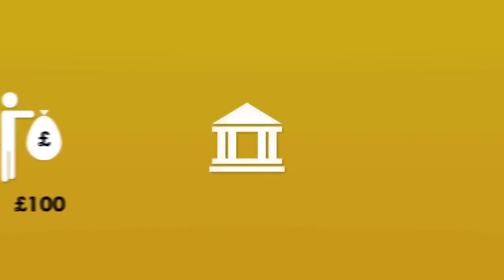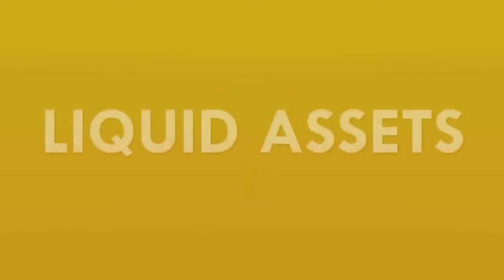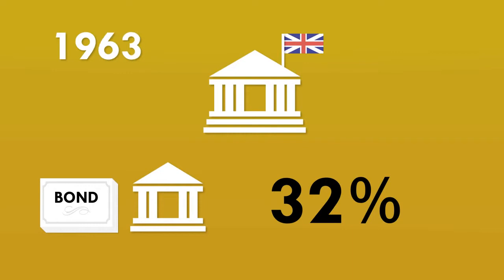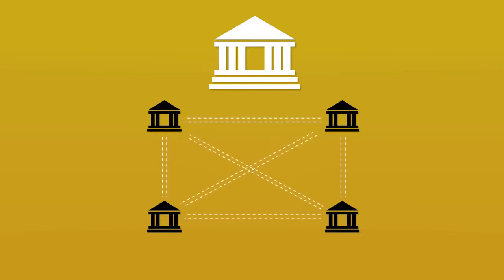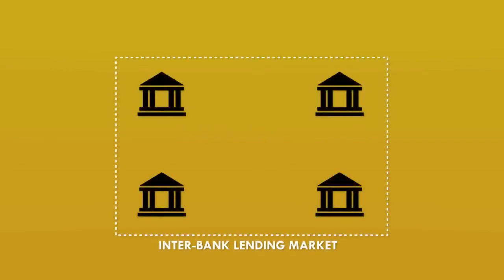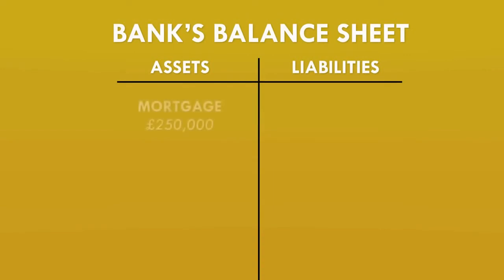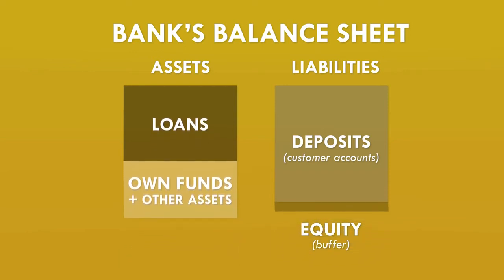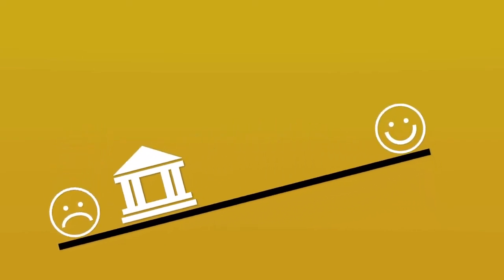Understanding Money - How Banks actually create money (PART 4)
In Part 4 of our eye-opening series, we delve into the intriguing world of banking and uncover the secrets behind money creation. Discover the intricate mechanisms and practices that enable banks to create money out of thin air, revolutionizing economies and shaping the financial landscape. Join us as we explore the powerful role banks play in shaping our monetary systems and the implications this has for individuals and societies alike.